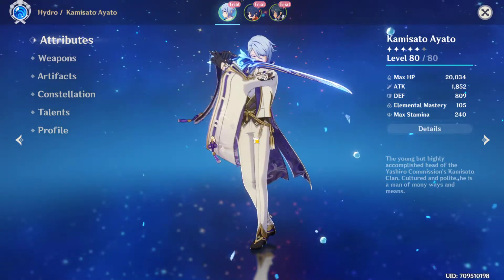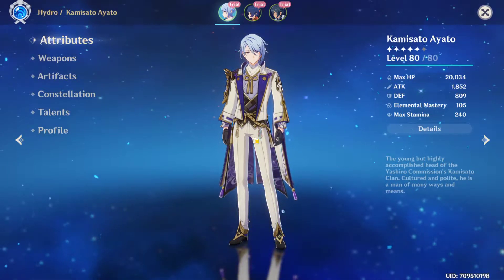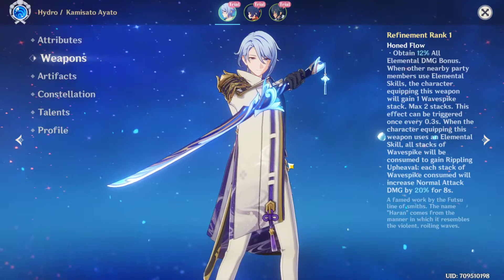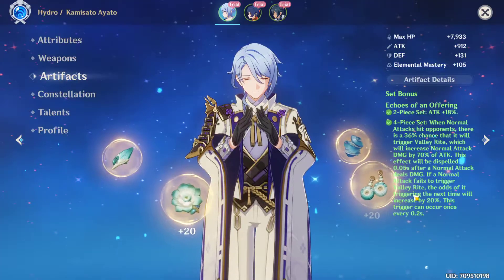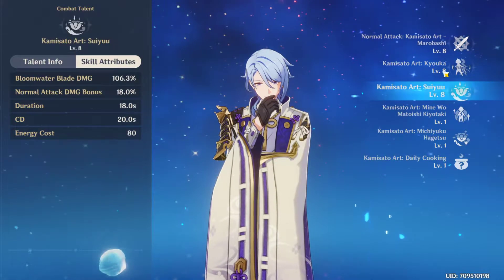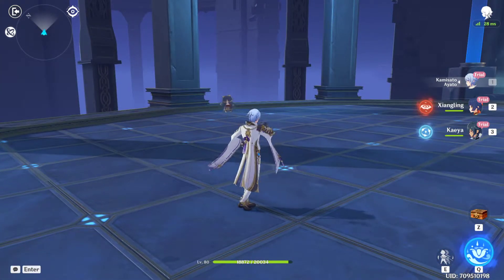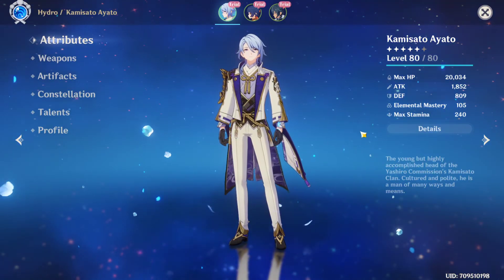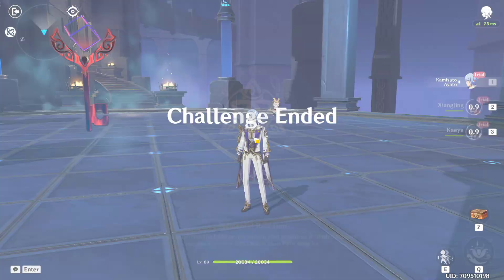Genshin Impact - Kamisato Ayato - Character Overview and Impressions (2.6 patch)